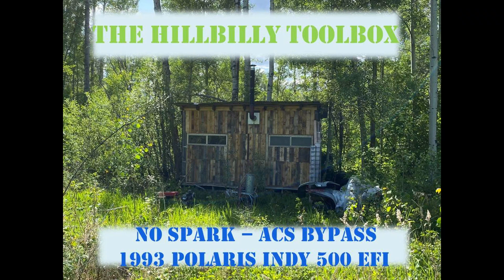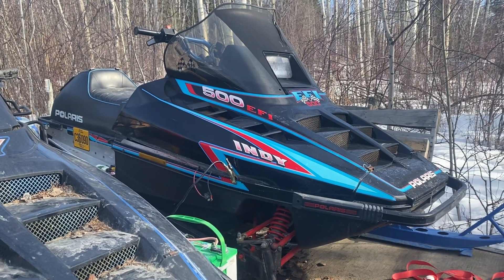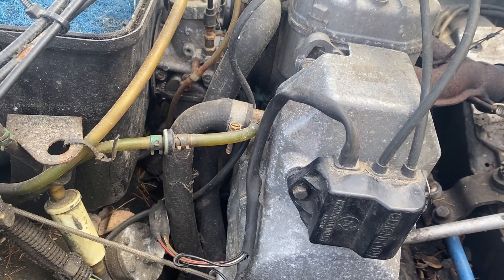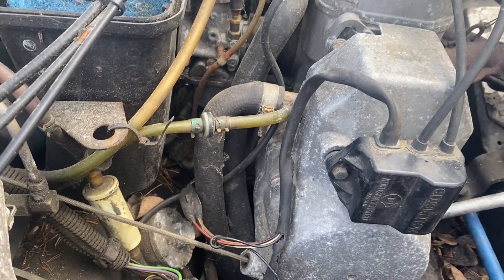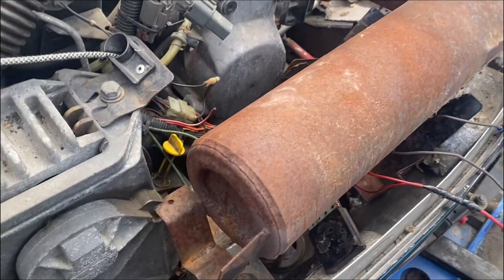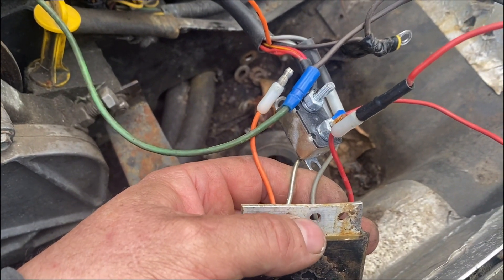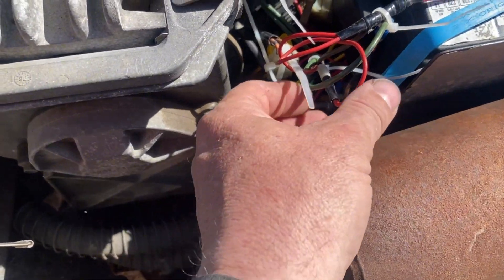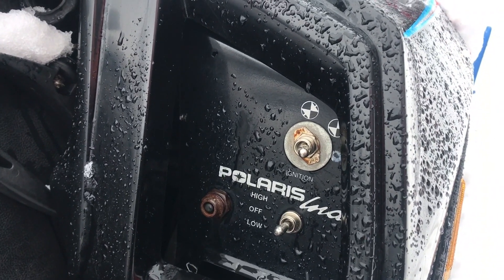No spark? Fuel pump not coming on? ACS failure! - 1993 Polaris Indy 500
How to troubleshoot a no spark issue. Test the pulse coil, look at the coil pack. Bypass the ACS to turn on the CDI and install a substitute voltage regulator.